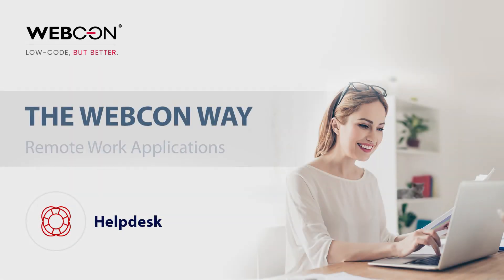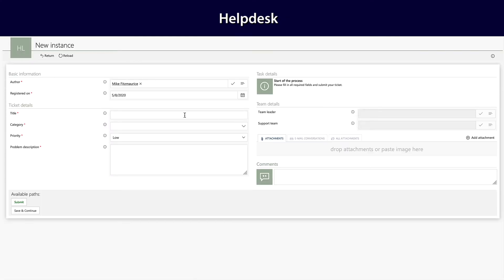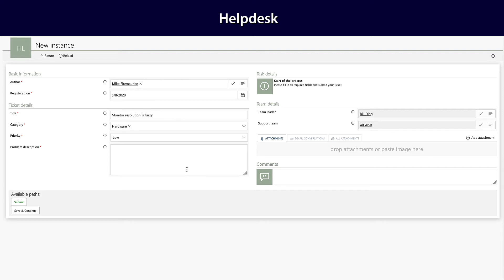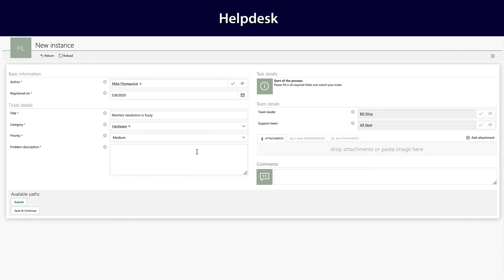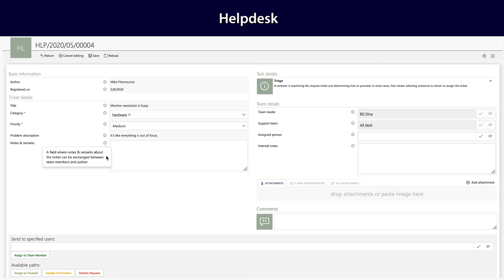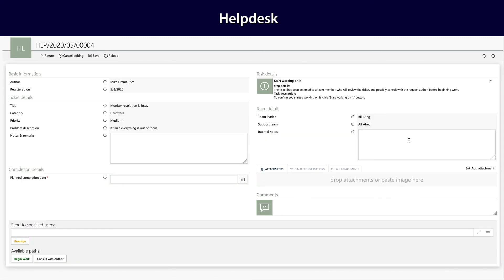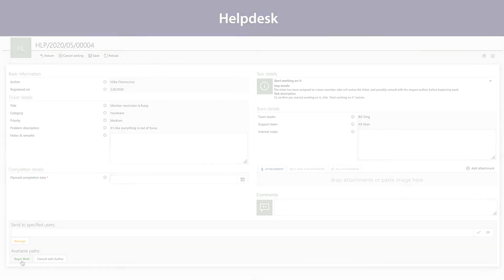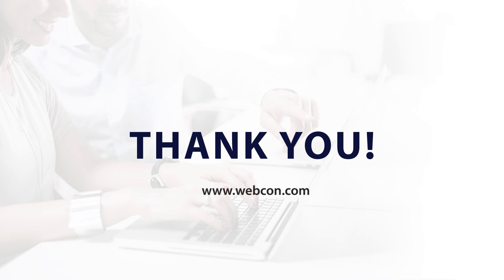Remote Work Applications: Helpdesk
RemoteWork is here to stay. We have prepared a series of free applications that will effectively tie your distributed workforce together! Watch this video and see one of our RemoteWorkApplications - Helpdesk - in action! 🚀

⭐ Helpdesk ⭐
Collect information on who works for you, at what location, how to reach them and when they are at their desks.

✅ Learn more about Remote Work Applications & get started

To obtain these free applications:
🔸 Existing customers can download and add these applications to the custom solutions they already have.
🔸 Non-customers can download the applications along with WEBCON BPS Express, a reduced-storage edition of the company’s flagship product that may be used in production and in perpetuity, which can be installed in either on-premises data centers or online infrastructure-as-a-service environments.
🔸 Those that would prefer a low-effort, turnkey trial period can do so at the WEBCON BPS Cloud; the online SaaS’s free trial period has been extended from two weeks to 60 days for the foreseeable future.

At WEBCON, “DigitalTransformation” isn’t a buzzword – it’s a way of life; it’s about reducing steps, eliminating mistakes, ensuring compliance, connecting assets, and encouraging continuous improvement. Applications made with WEBCON BPS are scalable, process-centric, low-to-no-code, equally at home online or on-premises, and happily used on both desktops and mobile devices. WEBCON’s unique InstantChange™ technology lets customers adapt/evolve processes to address changing needs immediately and painlessly. WEBCON processes are clearly understood and easily governed, and they can be connected to line of business systems, documents, forms, messages, and collaboration workspaces.